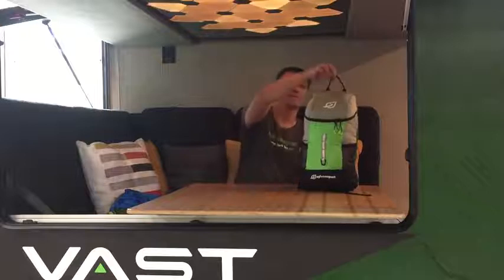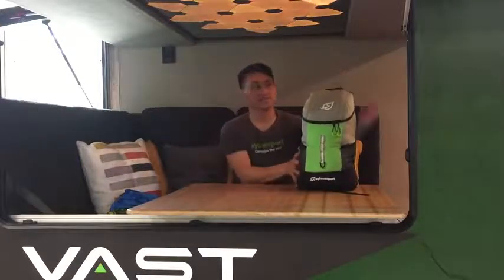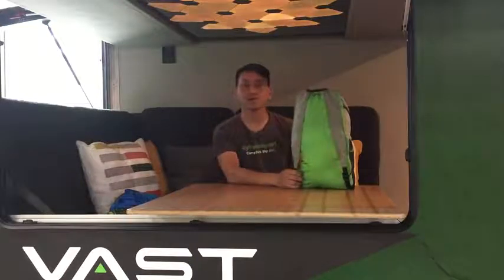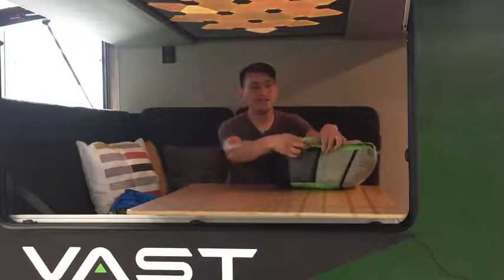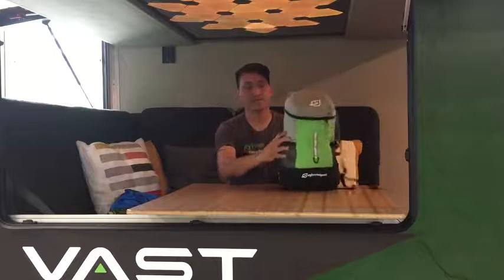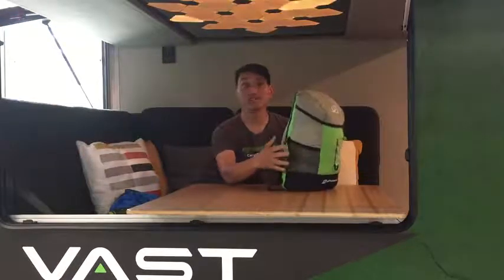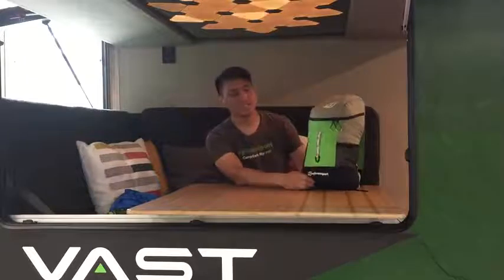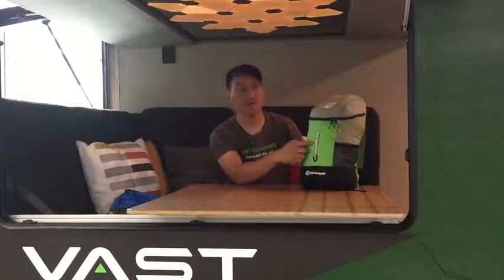SylvanSport Hacky Pack Daypack Lightweight Hiking Backpack Durable 40 LB Carrying Capacity, Reviews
This is the best Casual Daypacks in the marketplace with cheap price that you can easily afford.
SylvanSport Hacky Pack Daypack Lightweight Hiking Backpack Durable 40 LB Carrying Capacity, Green & Grey Reviews:

LIGHTWEIGHT & DURABLE: 4 ounce bag made with top of the line materials including reflective webbing, mesh side water bottle holders, hidden side zippered pocket, adjustable shoulder straps and internal organizer pouch
40 POUND CARRYING CAPACITY: 40lb daypack setup with features you will want when hiking, fishing, mountain biking and any other outdoor activity
1.5 LITER BLADDER CAPABLE: Fit a full water bladder up to 1.5 liters in this convertible day pack
FOLDS INTO 4 INCH BALL: Easily pack this camping day bag in your luggage or fit it into your larger backpack to take day hikes
HIGH QUALITY: Extremely high quality made with durable lightweight nylon

SylvanSport Hacky Pack Daypack Lightweight Hiking Backpack Durable 40 LB Carrying Capacity, Green & Grey